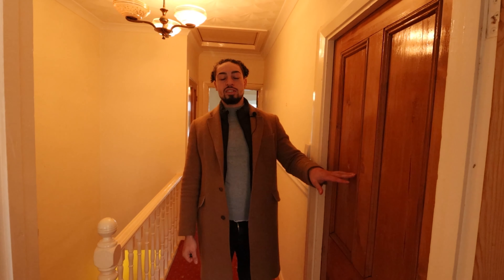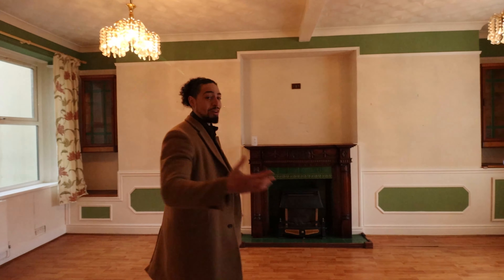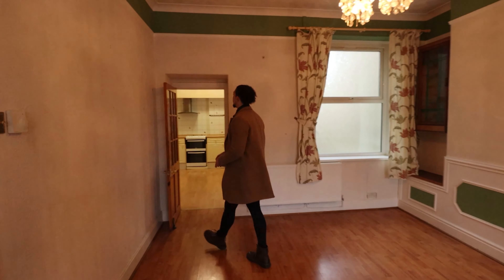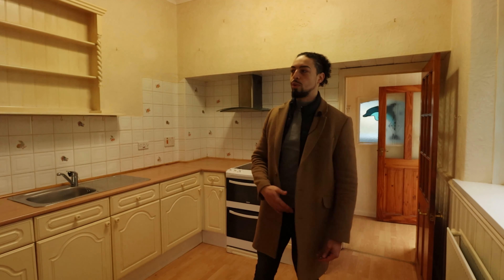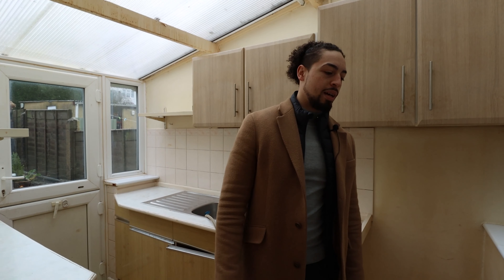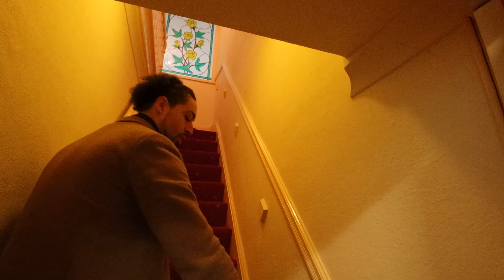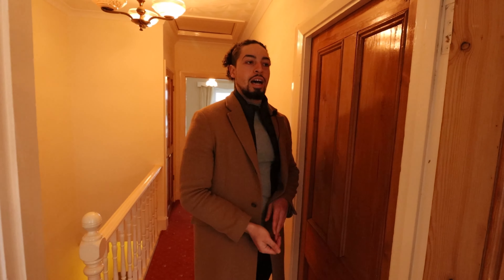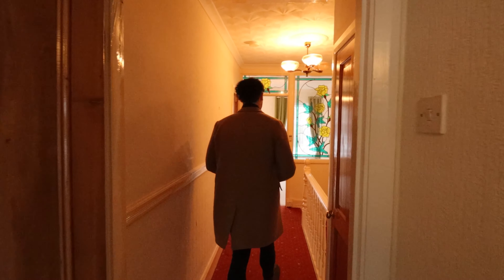How I Bought This 20% Below Market Value Property | BMV Property UK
If you have ever heard the saying you make money when you buy property, this is how buying below market value property £30,000 below what it could have sold for at market value, locking in instant profit when we bought this BMV property

In the video, I take you through a tour room by room, showing the huge potential for this property investment and showing the reason that most people didn't buy. because for discount property there is usually a reason why!